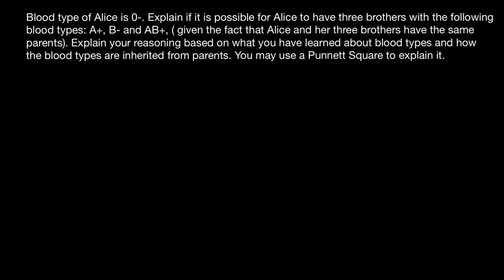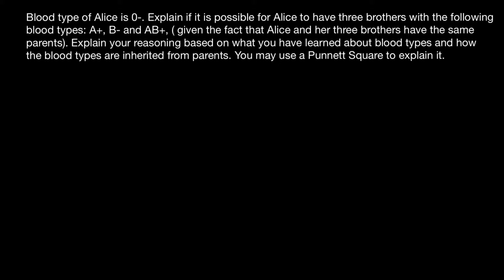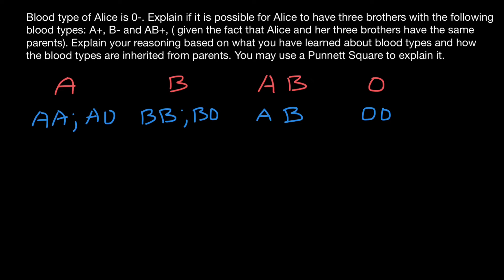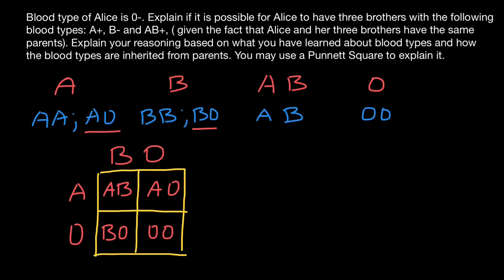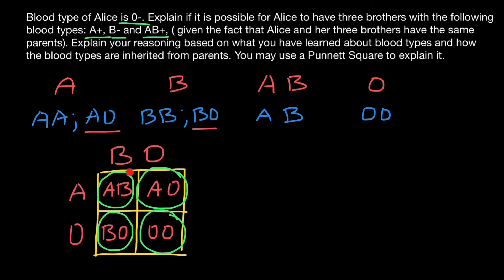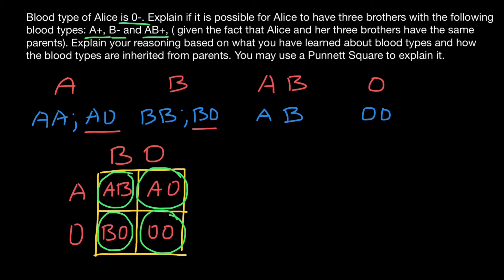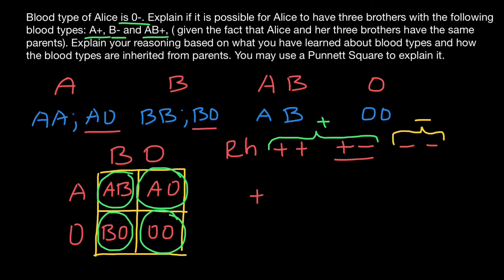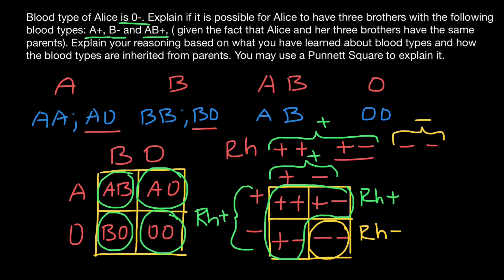Is it possible for children to have a different blood type from the parents?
A blood type is a classification of blood, based on the presence and absence of antibodies and inherited antigenic substances on the surface of red blood cells. These antigens may be proteins, carbohydrates, glycoproteins, or glycolipids, depending on the blood group system.